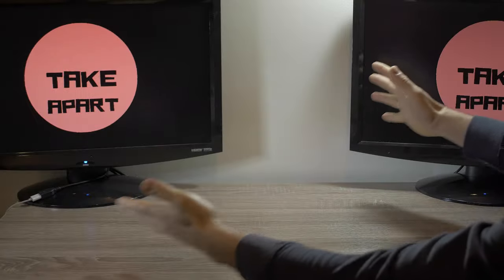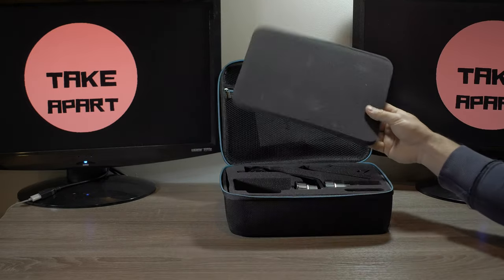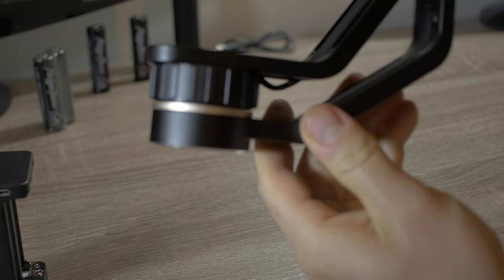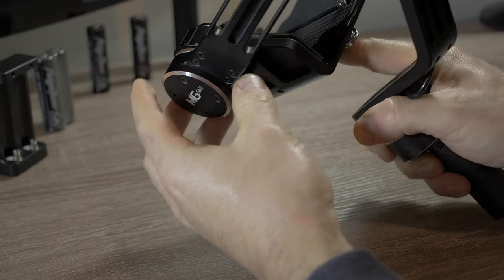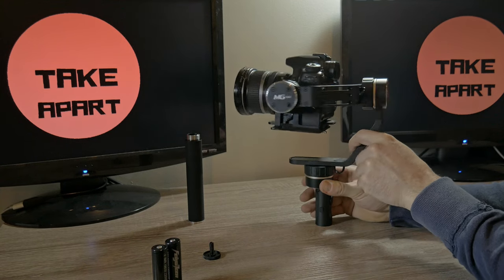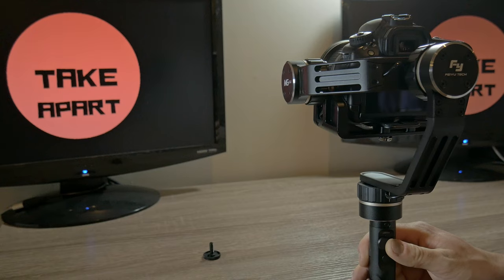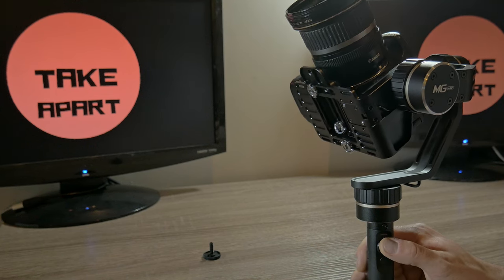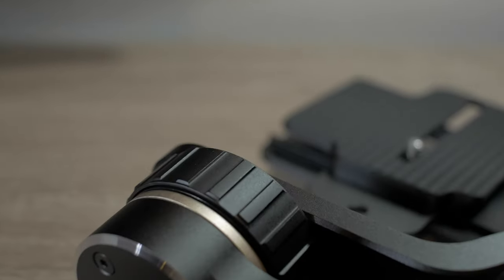Feiyu Tech MG lite DSLR and Mirrorless Gimbal | Feiy MG lite | FY MG lite [4K]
heavy lift Feiyu MG lite from FeiyuTech DSLR and mirrorless camera Gimbal. handheld brushless 3 axis stabiliser with all three unlimited axles rotation! | FY MG lite |
compact and reliable with option to control it via smartphone!
I tested it with my canon 60D and canon 10-22mm lens total weight was 1150g

Feiyu MG lite:

AFI gimbal:

ZHYIUN crane:

GOPRO gimbal: